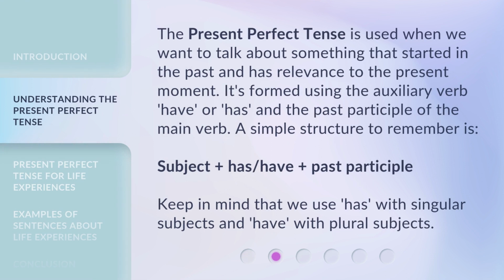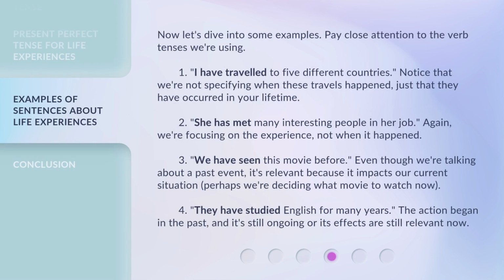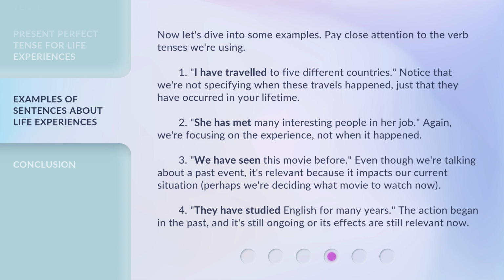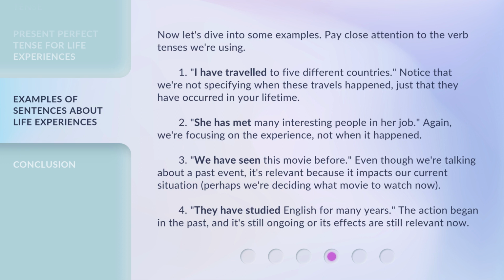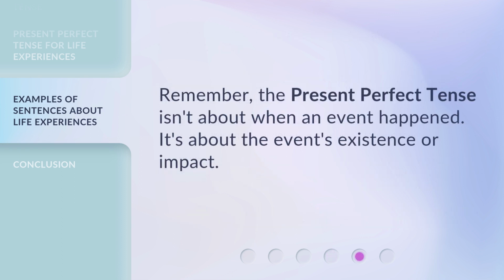Mastering the Present Perfect Tense: Narrating Life Experiences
Mastering the Present Perfect Tense for Life Experiences • Learn how to use the Present Perfect Tense to talk about your life experiences in this comprehensive language lesson. From understanding the structure to exploring examples, this video will help you master this essential grammar concept.

00:00 • Introduction - Mastering the Present Perfect Tense: Narrating Life Experiences
00:27 • Understanding the Present Perfect Tense
01:02 • Present Perfect Tense for Life Experiences
01:23 • Examples of Sentences About Life Experiences